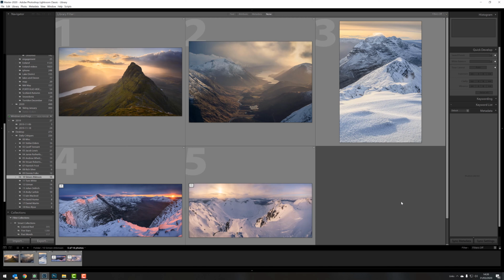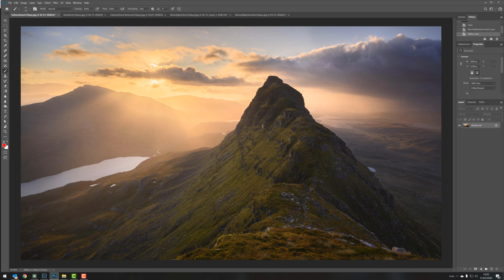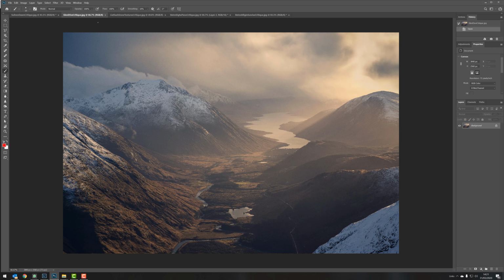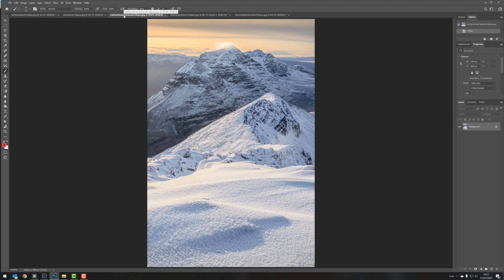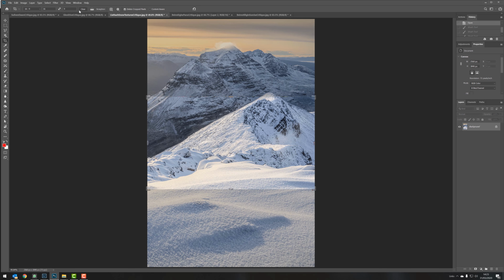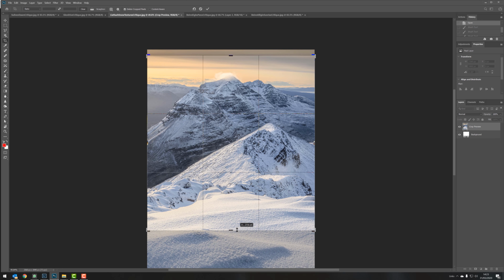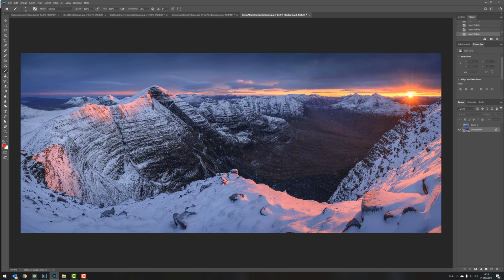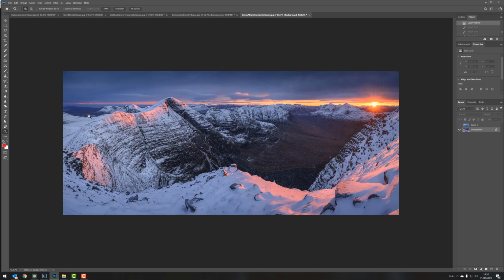Landscape Photography Critique 10 - Panoramas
Critiquing a set of images by Simon Atkinson. A fantastic set of images from Scotland. The panoramas gave me an opportunity to discuss projections (whether spherical or cylindrical) and how they affect the portrayal of mountains.
I'd like 3 to 5 images, both your edits and the original RAW files. Each week I choose a winner who will get a free A3 giclee print from Fotospeed.